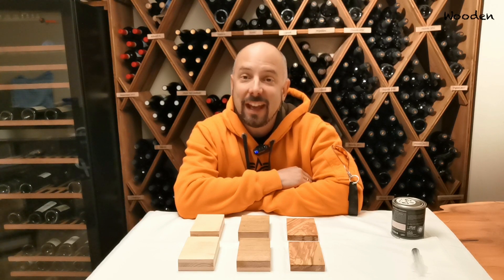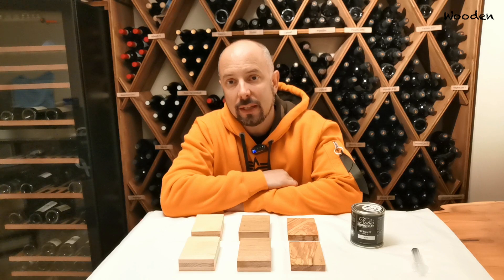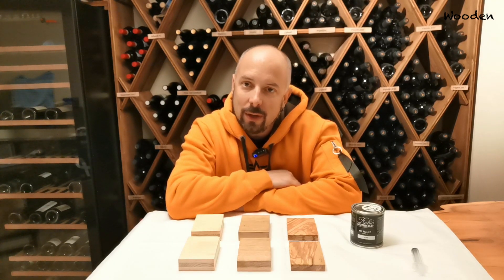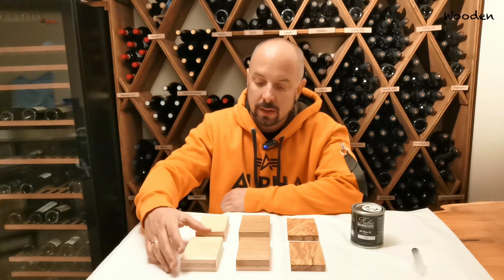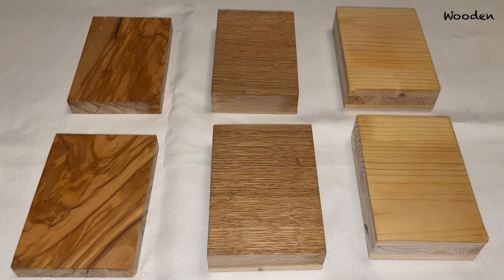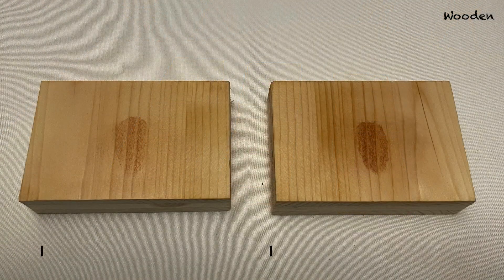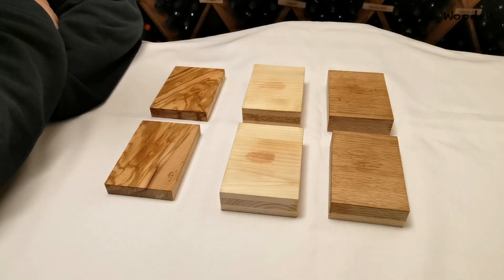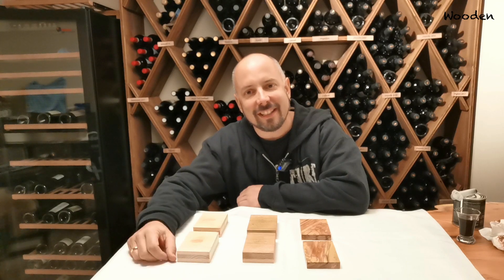Does Rubio Monocoat Accelerator improve wood waterproofing?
I have heard rumors for a while, that using the Rubio Monocoat Accelerator increases wood waterproofing. Therefore, I have made this video showing how I made a little experiment, to test out if that is actually the case or not.